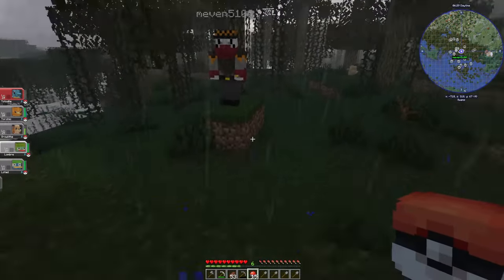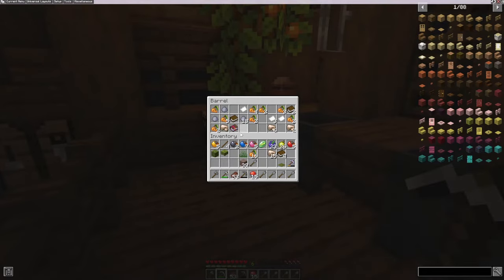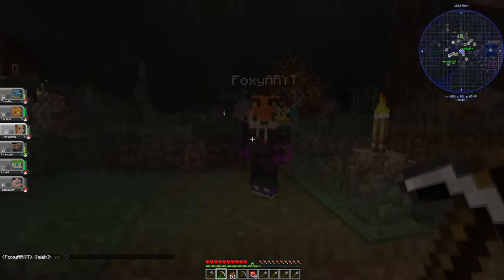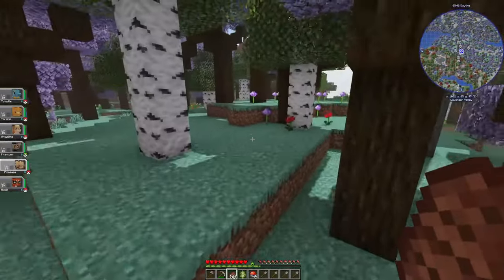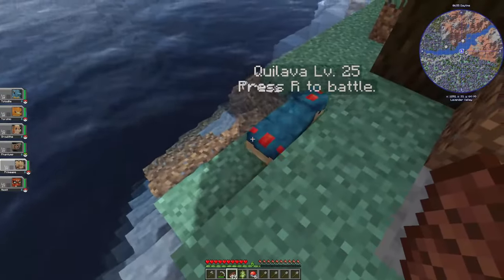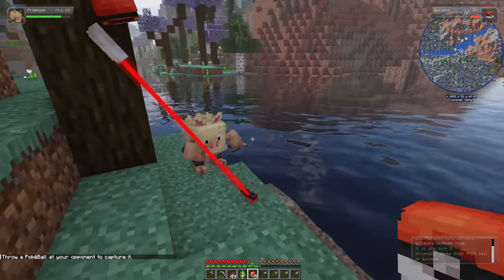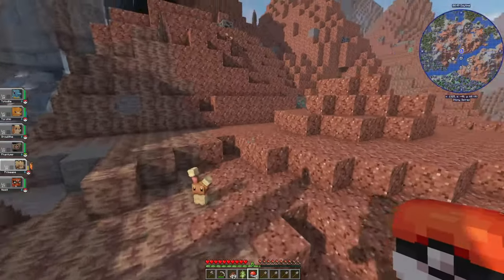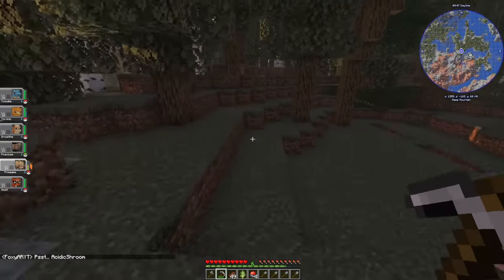Just Being A Little Every Man Trickster! - Cobblemon S2: Ep.3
Welcome to the Neighbourhood!

I love Pokémon and I love Minecraft, but I am not a huge fan of Pixelmon... If you are like me and wish Pokémon was more Minecraft looking and a good balance, with some great new animations and Pokémon crafting system... Well, Cobblemon has you covered, and I can't wait to show you, my series!

▬▬ SOCIAL MEDIA ▬▬▬▬▬▬▬▬▬
Friendly:  @Friendly_Newb
Friendly Newb: @friendlyNewb
Friendly Farms:  @FriendlyNewbCraft

▬▬ CHAPTER LIST ▬▬▬▬▬▬▬▬▬▬
0:00 – Intro
0:10 – Welcome
1:09 – Whose That Pokémon
1:14 – Material Collection
2:55 – Search for a Lotad
6:21 – Need More Stuff!
8:39 – SAND!
17:07 – Whose That Pokémon
17:12 – Goodbye
17:53 – Outro